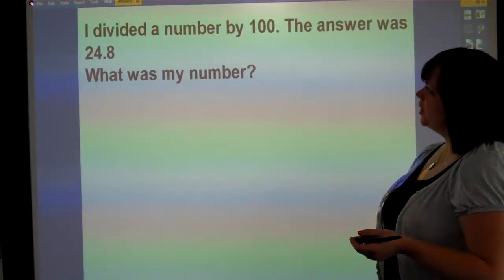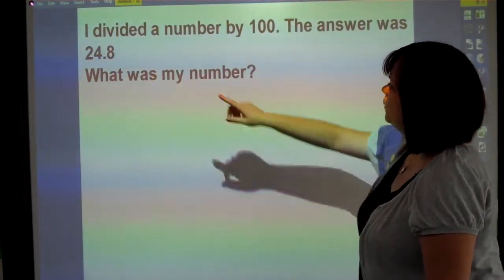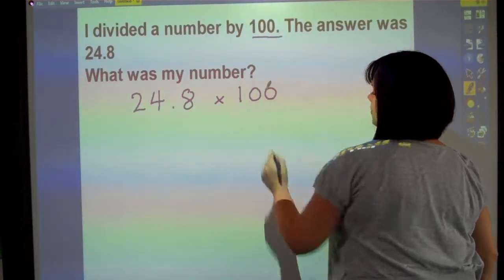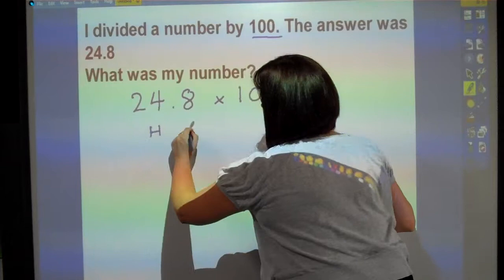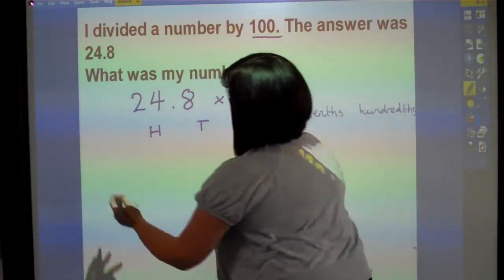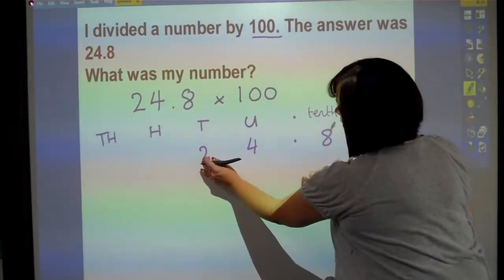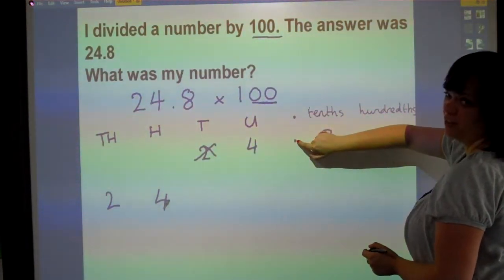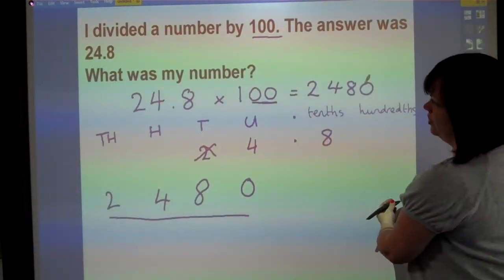MLvl5 1c Multply Decimal Place